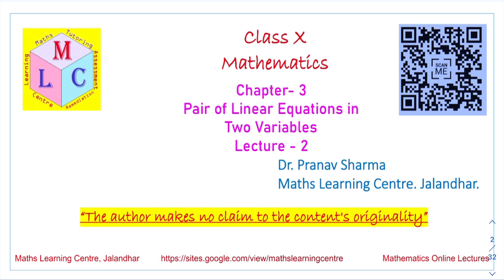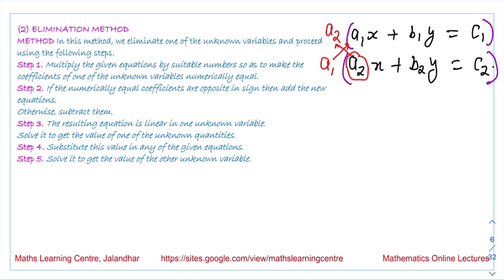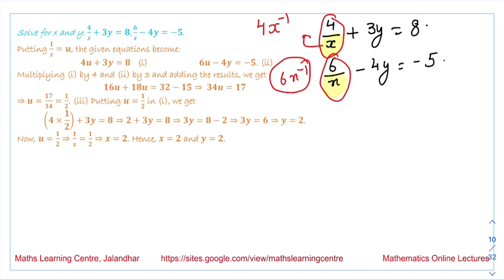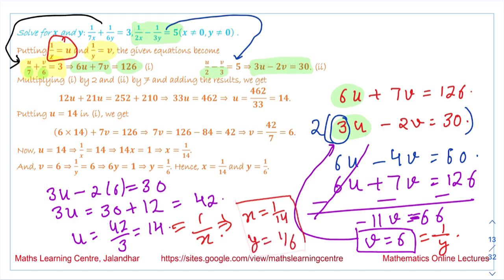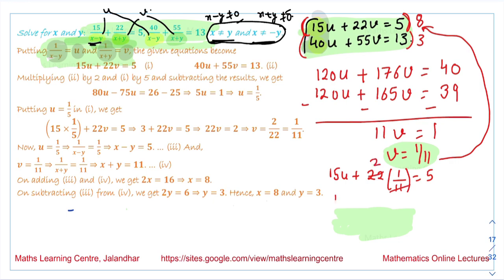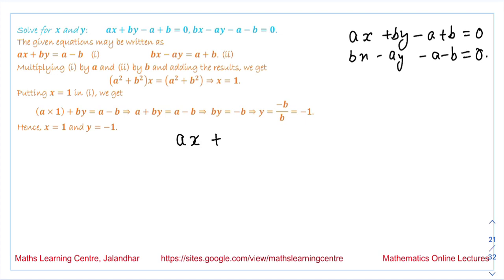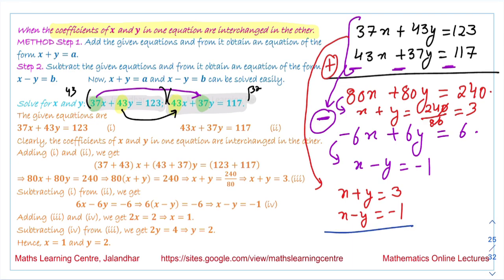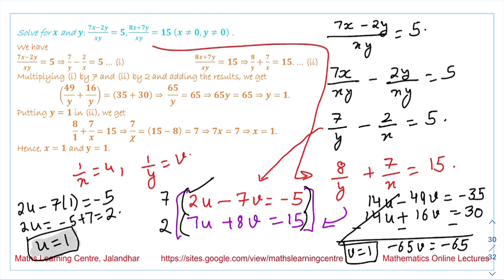Class 10_Chapter 3_Pair of linear equations_Algebraic Methods(Substitution, elimination)_Lecture 2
Class 10_Chapter 3_Pair of linear equations in two variables_Algebraic Methods(Substitution, elimination)